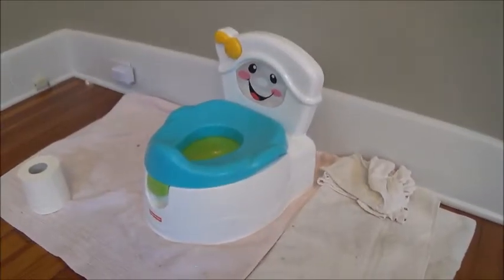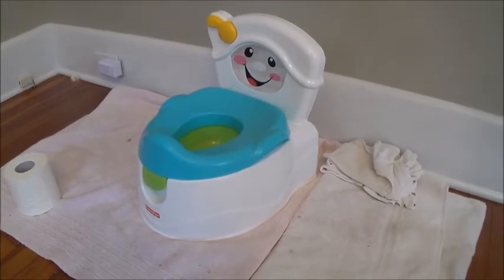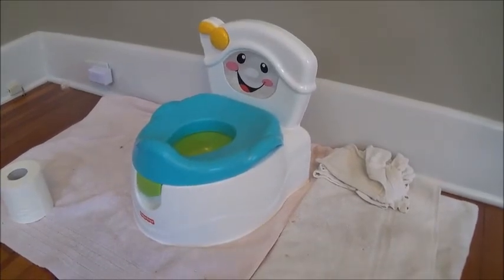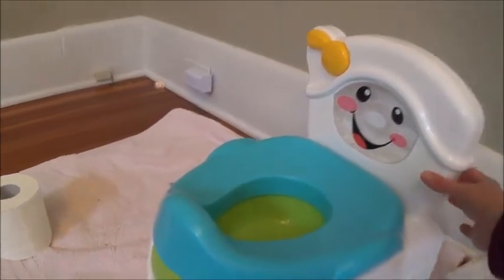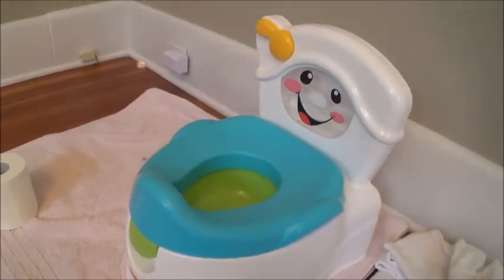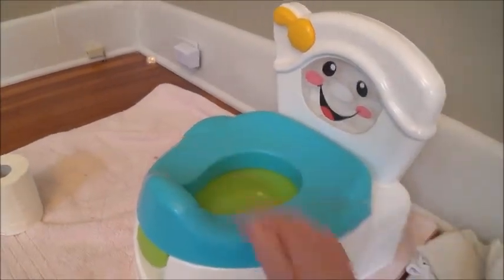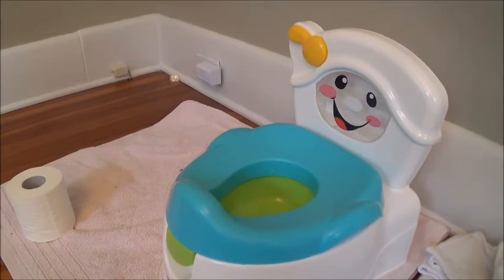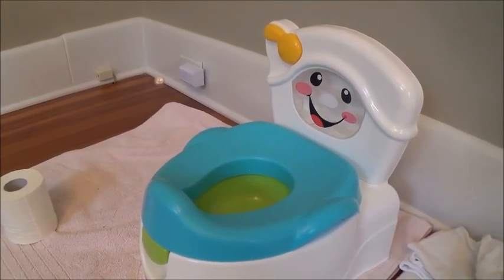Fisher Price Learn to Flush Potty I Review & Tutorial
Click the link if you want to learn more about this product!

Potty training is easy for mom and fun for kids with the Fisher-Price Learn-to-Flush Potty! Your little one will learn to flush his very own potty, with rewarding lights, sounds and swirling water action – just like a real potty. As your child transitions to the adult toilet, the Learn-to-Flush Potty grows with him. The removable potty ring can be used on the adult toilet seat and has handles that help toddlers feel secure. A built in splash guard helps prevent messes and the potty’s smooth contours make it easy to clean. Help baby build potty training confidence with the fun lights and sounds of the Fisher-Price Learn-to-Flush Potty. The Fisher-Price Learn-to-Flush Potty promotes your child’s gross motor skills as they practice getting on and off of the potty, while building potty training confidence.

Features:
Potty training fun with lights & musical rewards
“Flush” for rewarding potty sounds, musical ditties, lights, and “twirling water” action
Grows with baby! Includes a removable potty ring for use on a regular toilet seat
Bowl removes for easy clean-up
Handles on potty ring help toddlers feel secure
Includes splash guard for boys

Product Dimensions 14 x 11.8 x 14 inches
Item model number X7306
Batteries: 3 AAA batteries required. (included)
Target gender Unisex
Material Type Plastic
material_composition Lead Free
Style Standard